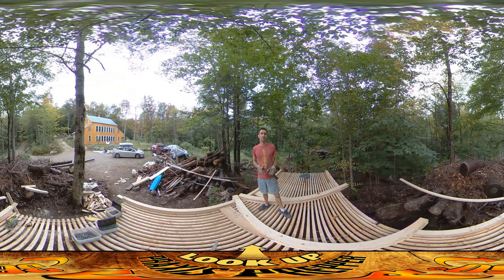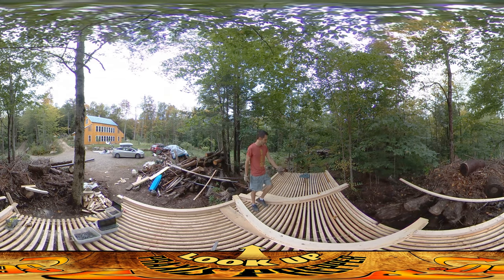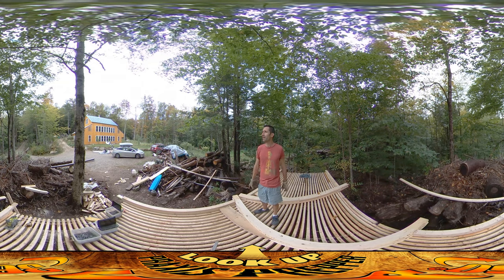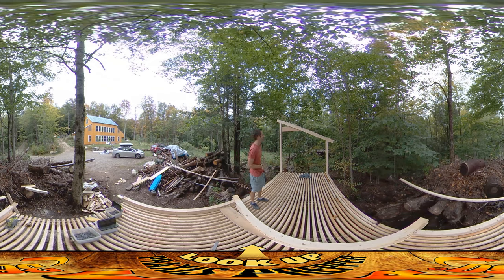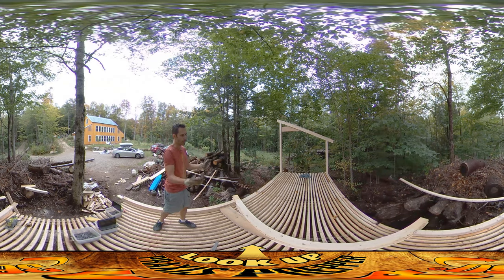Homestead Building - Building Wall Trusses Exactly the Same